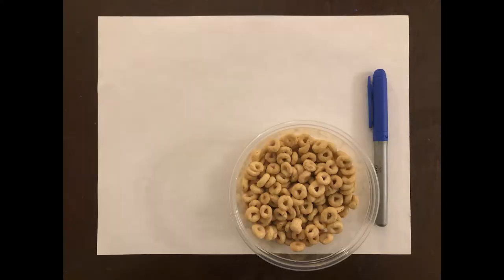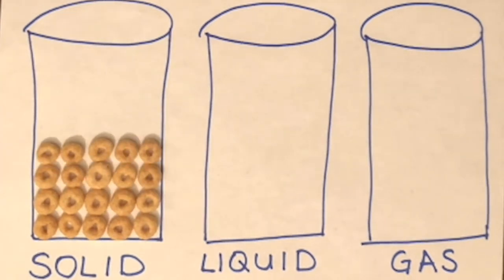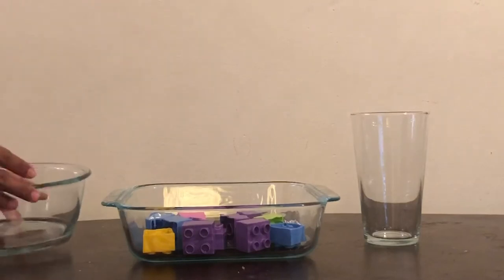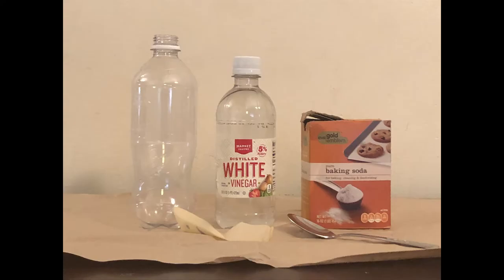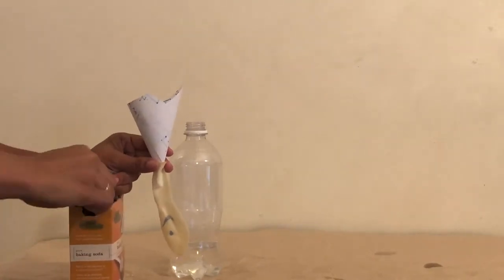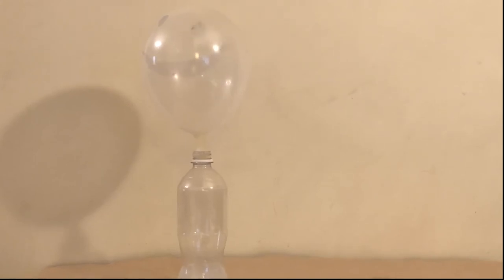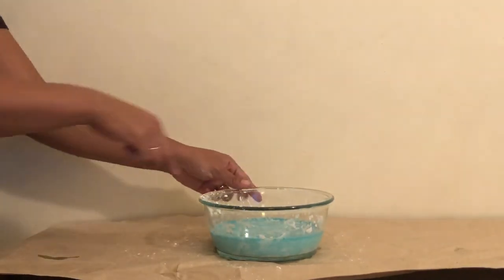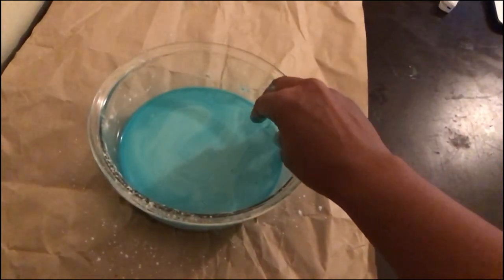Messy Matter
In this video, students will explore the properties of matter. The four experiments allow students to use their senses to make observations about the different states of matter.